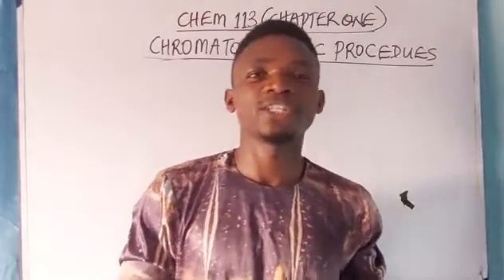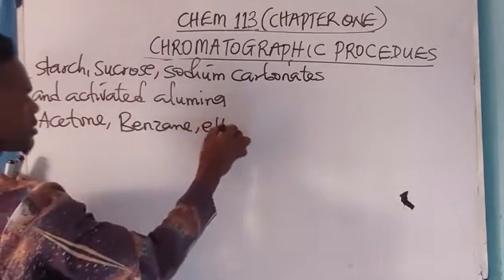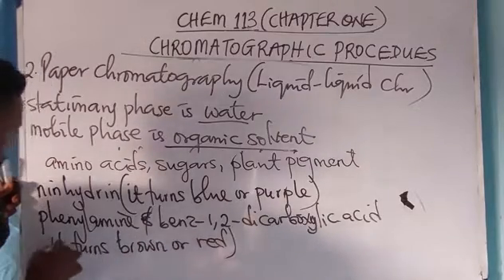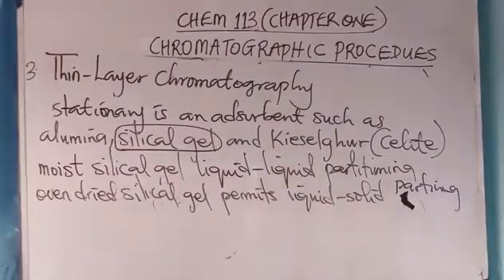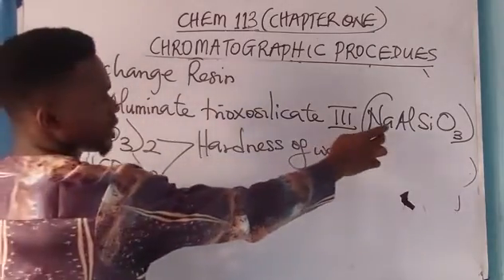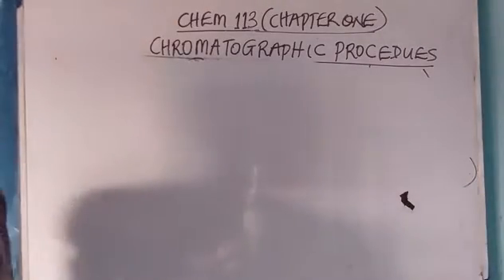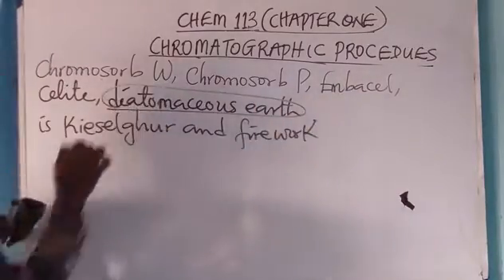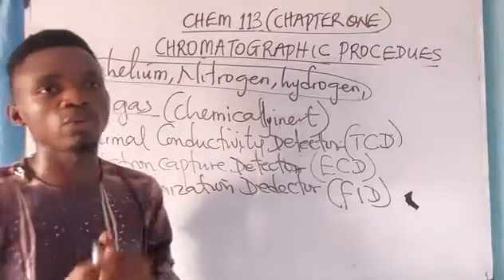CHEM 102 ;(CHAPTER ONE PART TWO). CHROMATOGRAPHIC PROCEDURES